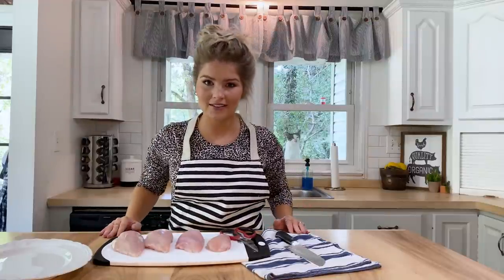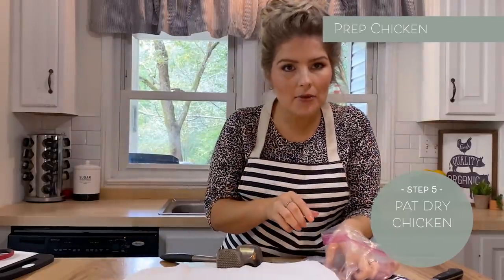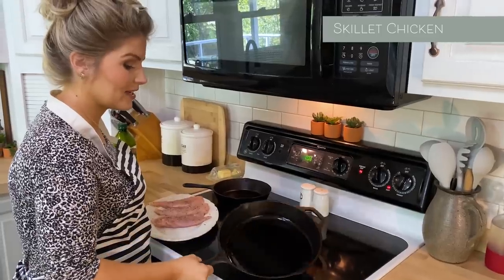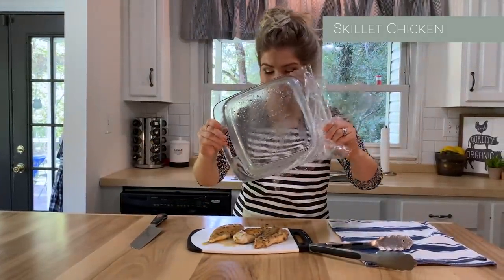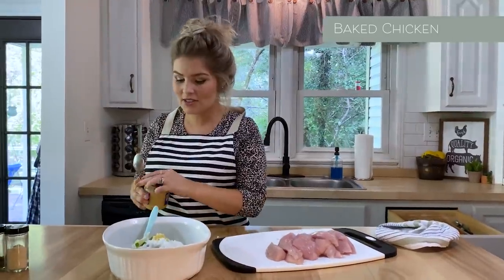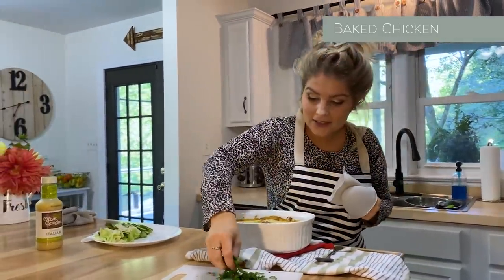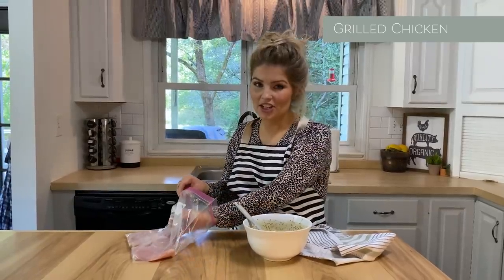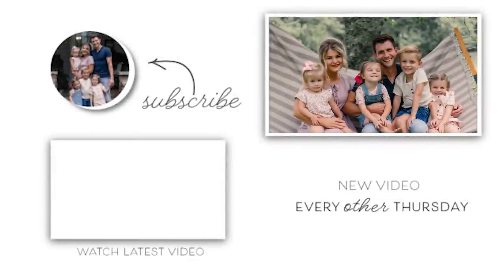COOKING with Erin | Guaranteed Moist Chicken Recipes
I wanted to share with you 3 easy chicken recipes that guarantee moistness. I hope you love them as much as we do.

0:00 - Intro
0:59 - Prep Chicken
3:07 - Skillet Chicken
7:50 - Baked Chicken
11:40 - Grilled Chicken